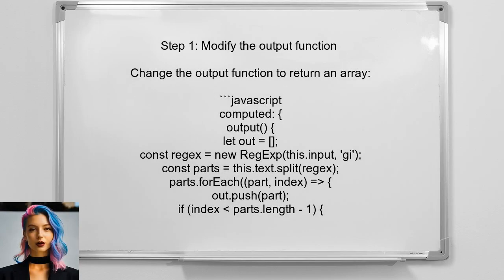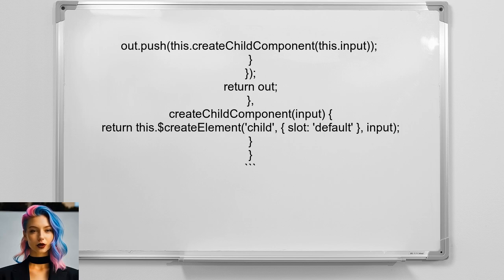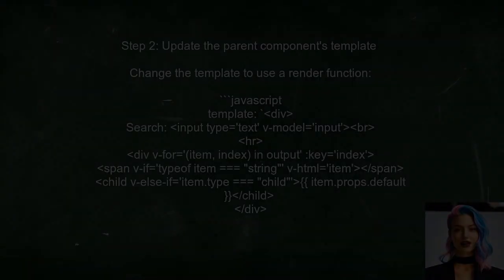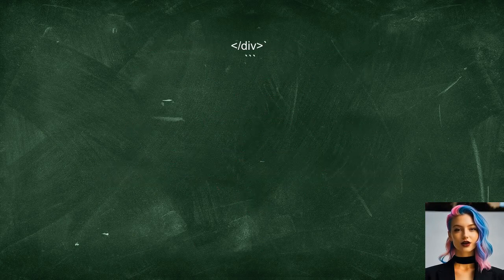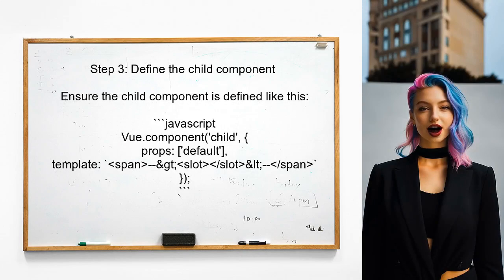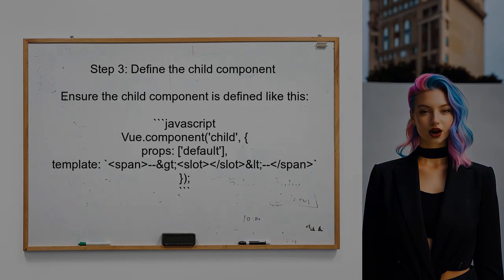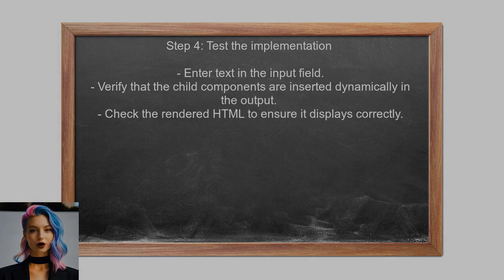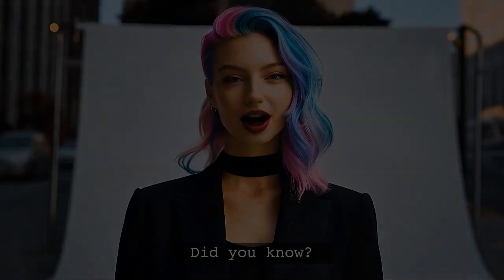Vue.js 2: Dynamically Insert Child Components Without $compile or v-html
In this video, we explore an innovative approach to dynamically inserting child components in Vue.js 2 without relying on $compile or v-html. You'll learn how to leverage Vue's reactivity and component system to create a more efficient and maintainable codebase. Join us as we dive into practical examples and best practices that will enhance your Vue.js development skills!

Today's Topic: Vue.js 2: Dynamically Insert Child Components Without $compile or v-html

Related to: vue.js, vue2, dynamicallyinsertcomponents, childcomponents, #$compile, v-html, vue.jstutorial, vue.jscomponents, vue.jsbestpractices, vue.jsdevelopment, vue.jstips, frontenddevelopment, javascriptframeworks, webdevelopment, componentlifecycle, reactiveprogramming, single-pageapplications,